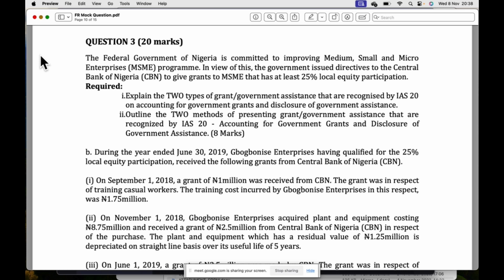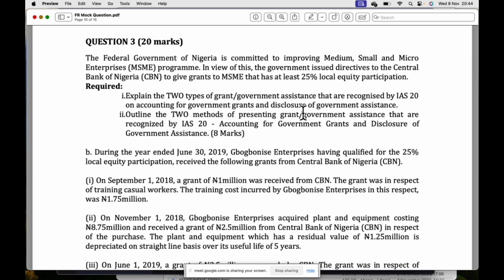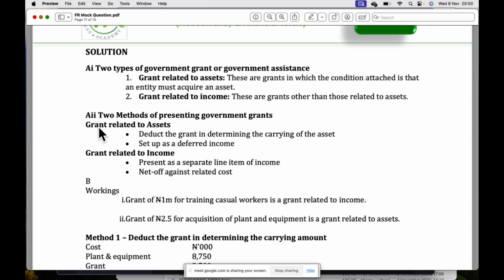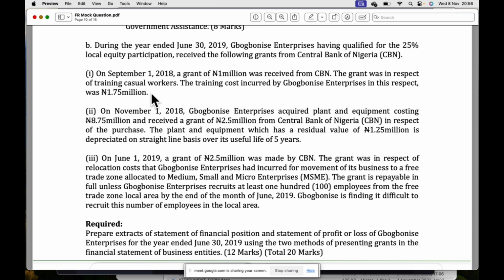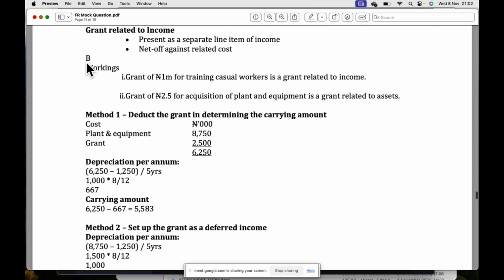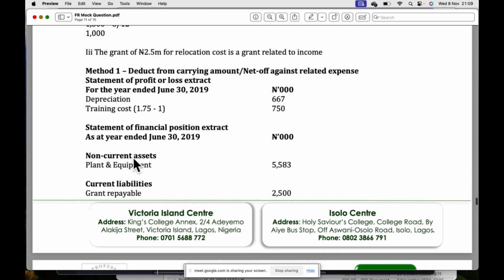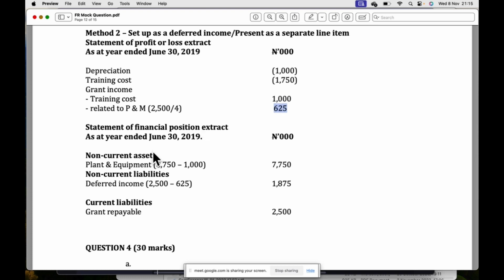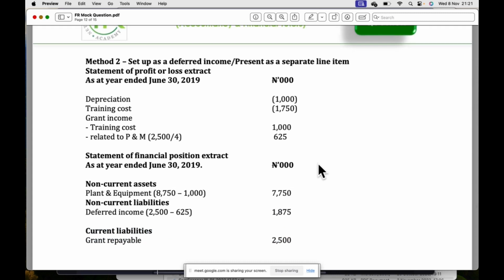IAS 20 ACCOUNTING FOR GOVERNMENT AND DISCLOSURE OF GOVERNMENT ASSISTANCE